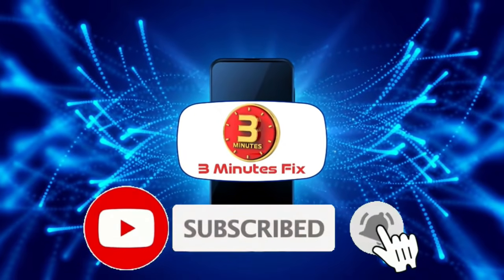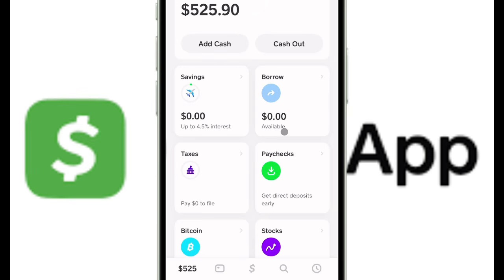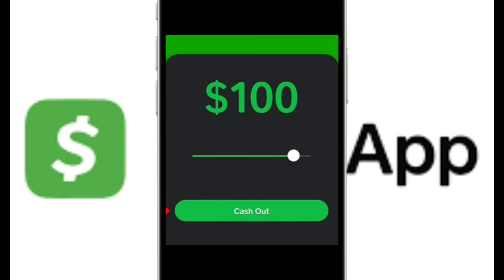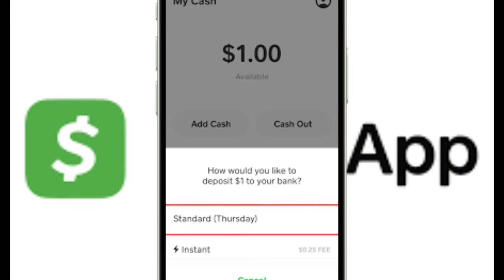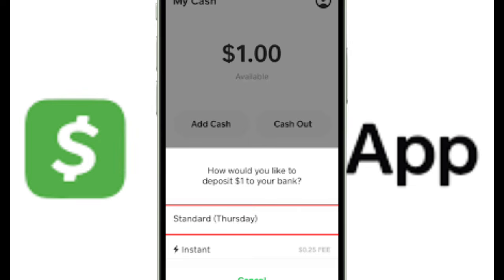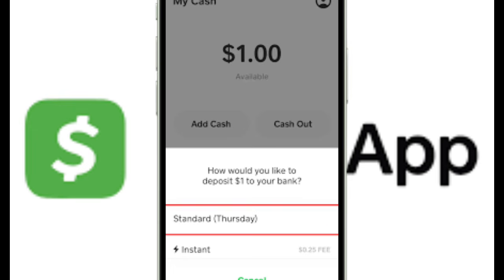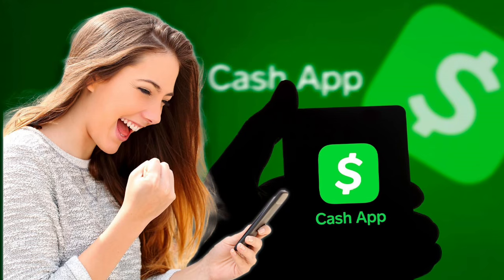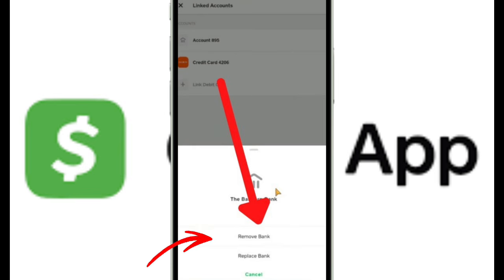How to Transfer Money from Cash App to Bank Account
This video tutorial explains in detail how to transfer money from Cash App to a bank account using the latest mobile layout. We break down the step-by-step process of accessing your Money tab, initiating a withdrawal, and navigating the transfer screen smoothly.

We explain the financial difference between Instant and Standard deposits, outlining the percentage-based fees and minimum charges associated with expedited transfers. You'll learn how to keep your transfers entirely fee-free by utilizing standard ACH processing. Additionally, we provide a quick walkthrough on how to manage your Linked Banks menu to replace old debit cards or update routing numbers if your cash-out attempts are failing or grayed out.

Whether you're moving a small balance or clearing out a large payment, this 3 Minutes Fix keeps your funds secure and cuts out unnecessary processing fees. If this tutorial helped you move your cash back to your bank, please like the video and subscribe to the 3 Minutes Fix channel for more app tutorials and money-saving tech guides.